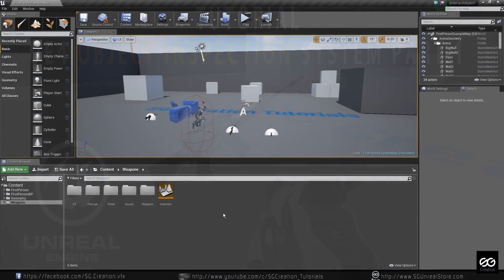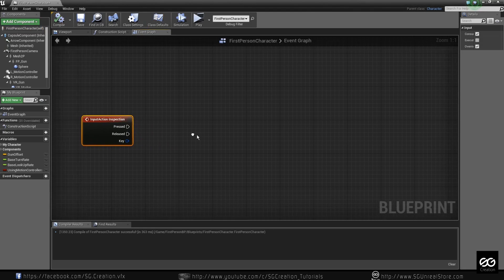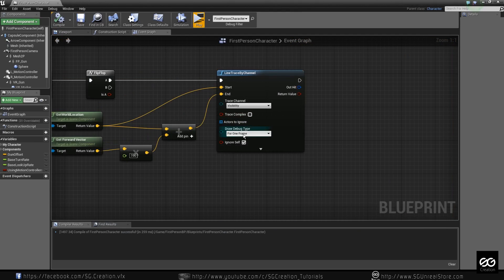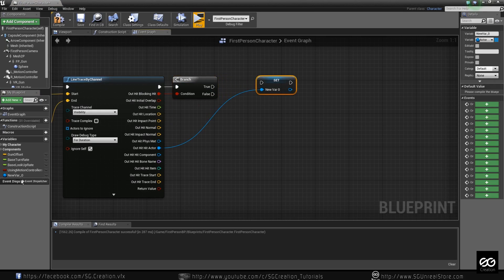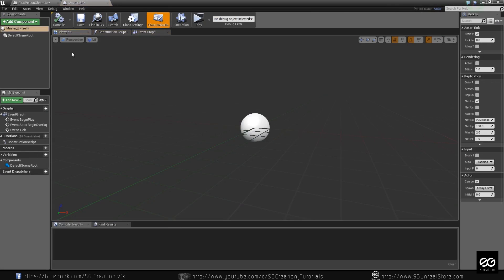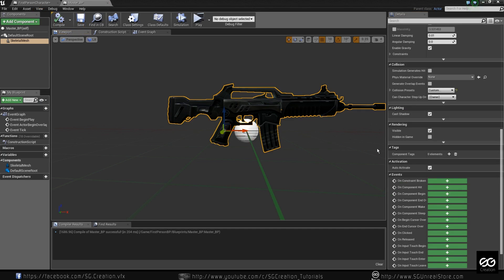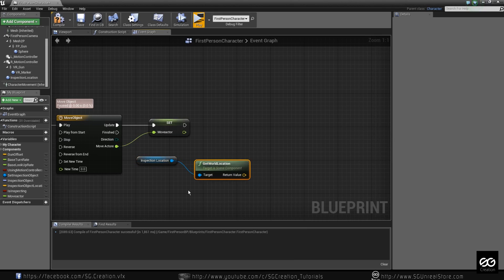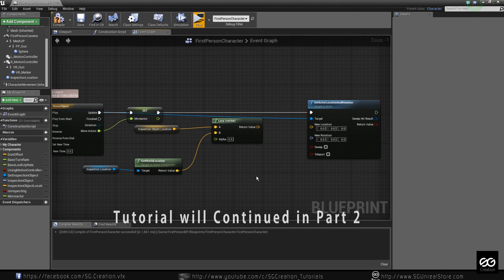Unreal Engine 4 Object Inspection System Part 1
Hello Friends in this tutorials we learn how to inspect object and First I apologize for the broken english thats why i avoid voice over but many people ask me to do voice over so this is my first try if u like i will continue with broken english :D